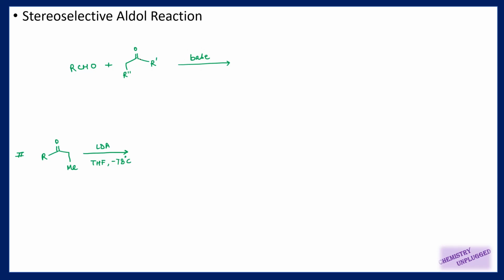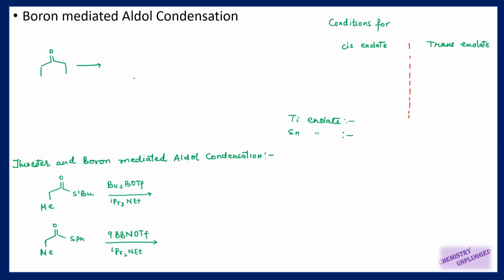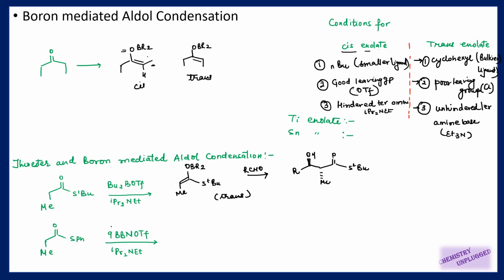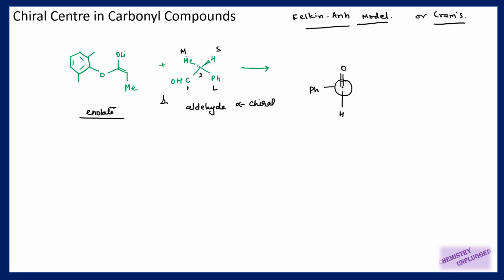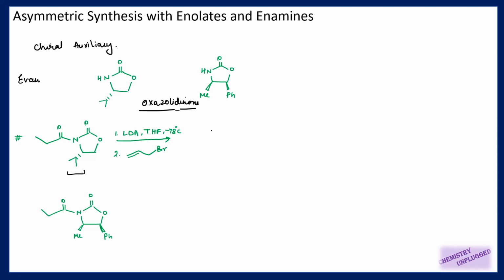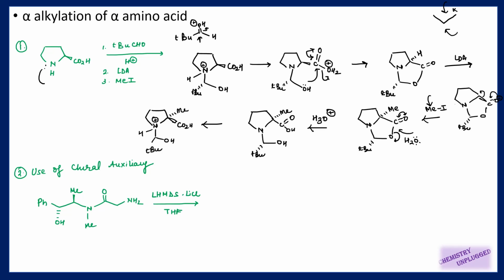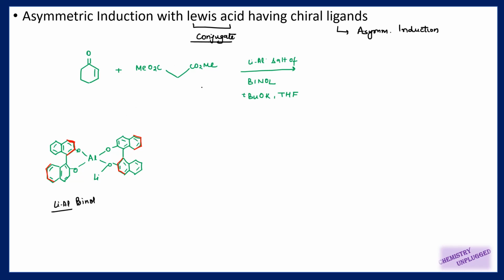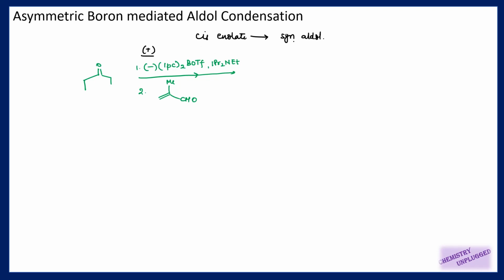Formation of C C bond Chapter 1 part 3